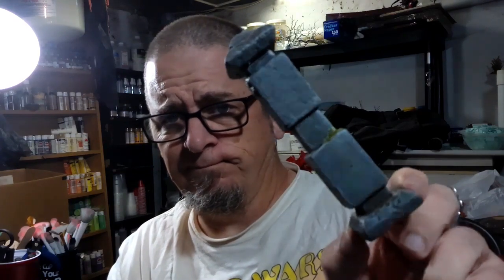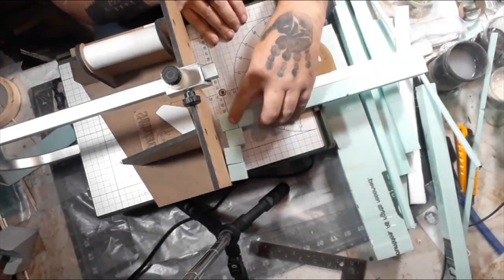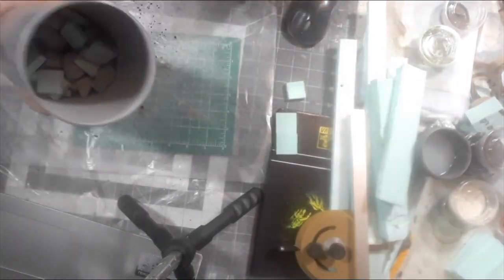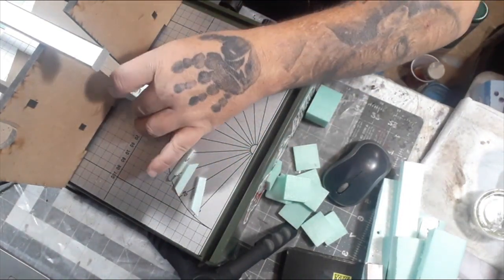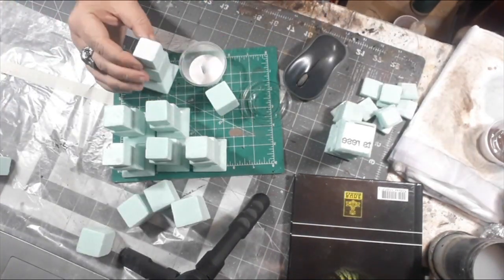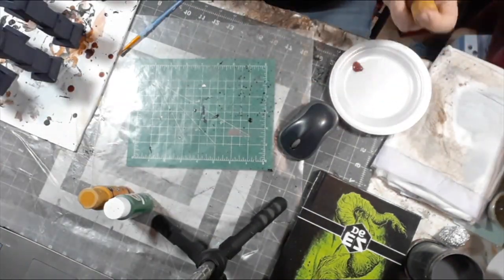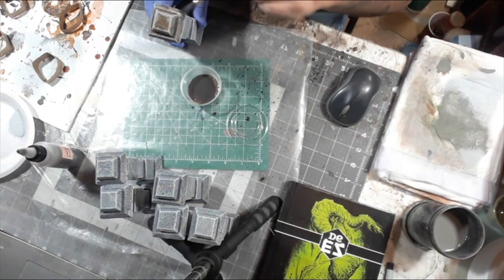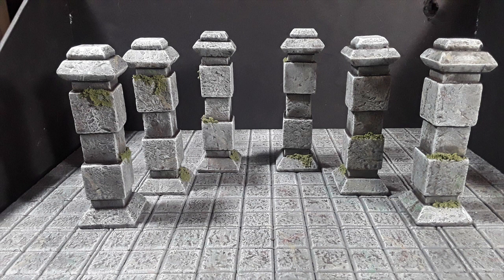"Block" Columns for EZD6 D&D and tabletop wargames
An overview of how I make "Block Columns"